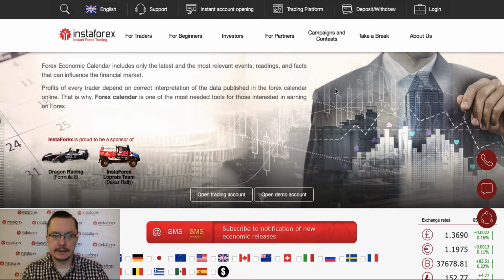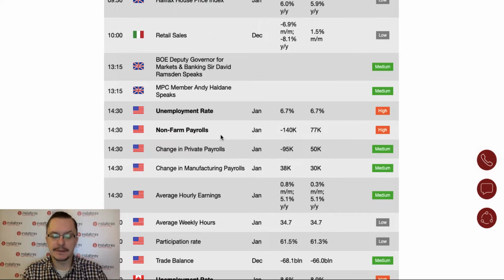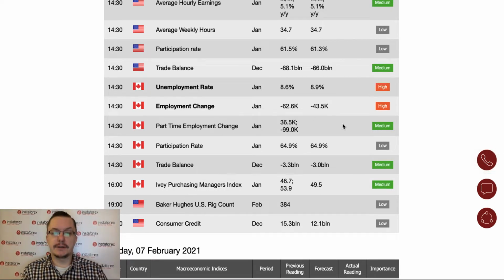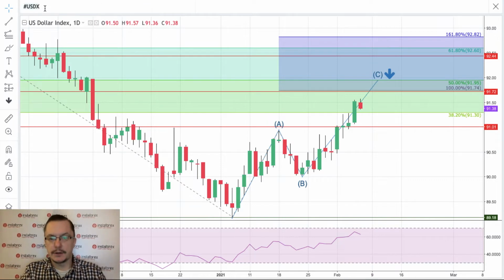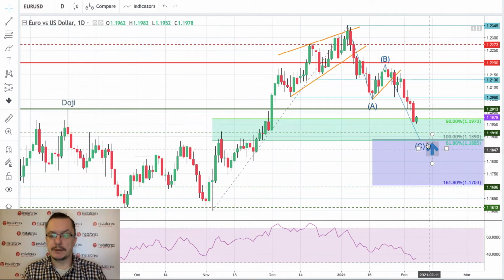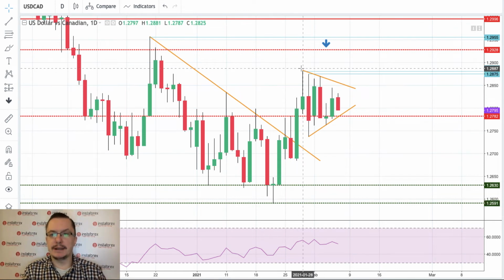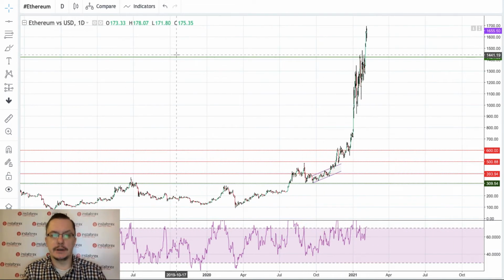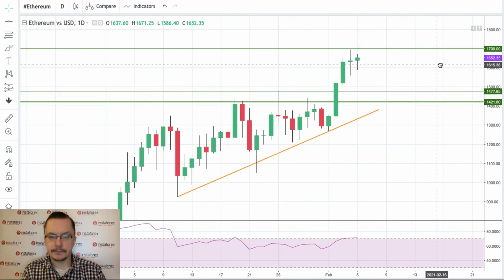Forex forecast 02/05/2021 on EUR/USD, USD/CAD, USDX and Ethereum from Sebastian Seliga